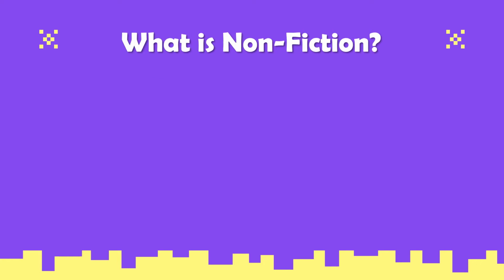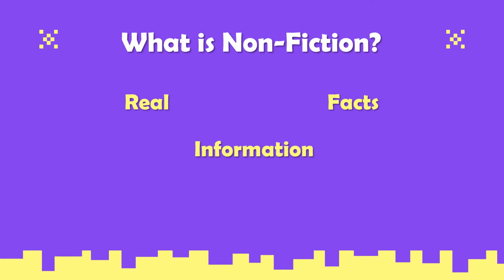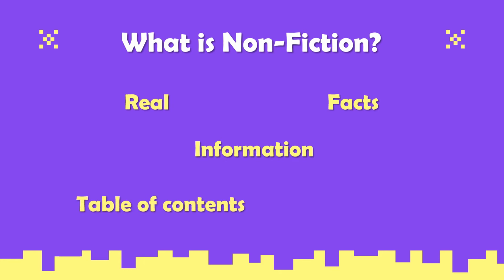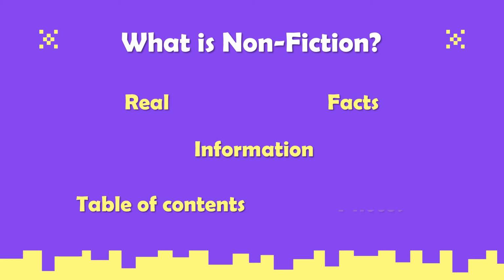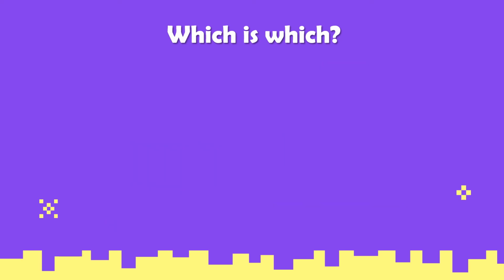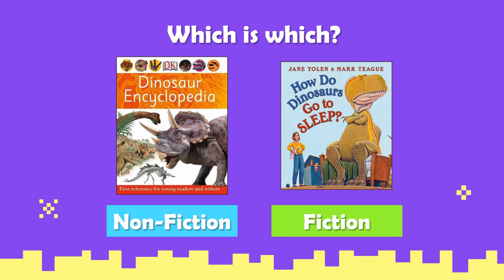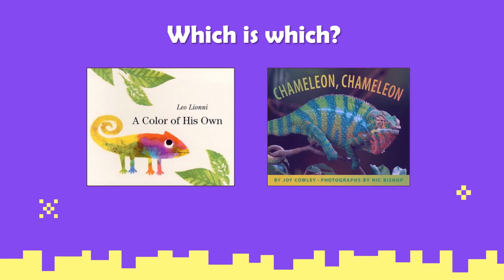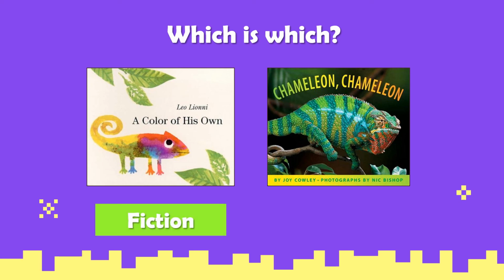FICTION AND NON - FICTION| INFORMATION LITERACY PROGRAM| LESSONS FOR KIDS| LIBRARY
HELLO GUYS, ENJOY WATCHING & LEARNING
REMEMBER: ONCE A TITA, ALWAYS MALDITA